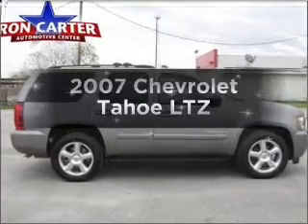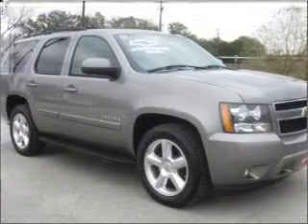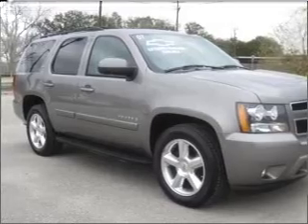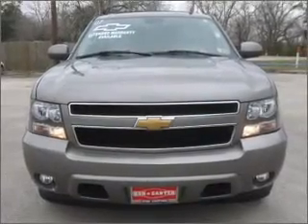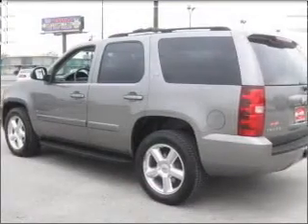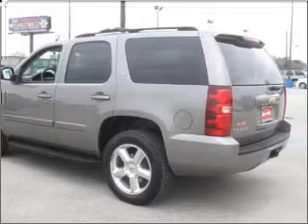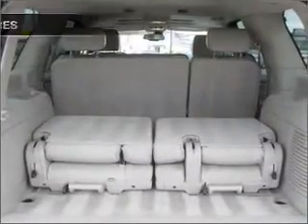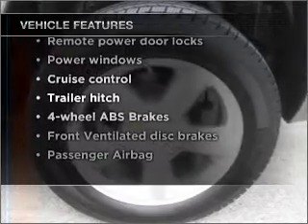2007 Chevrolet Tahoe - Alvin TX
Year: 2007
Make: Chevrolet
Model: Tahoe
Trim: LTZ
Engine: 5.3 liter 8 cylinder 16 valve
Transmission: 4-Speed Automatic
Color: Greystone Metallic
Mileage: 67921
Address:
3205 FM 528